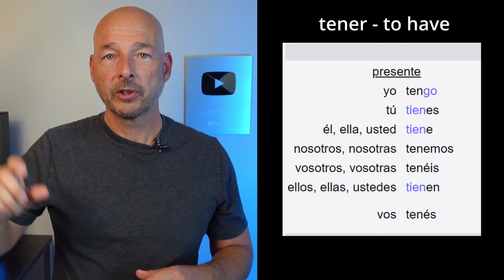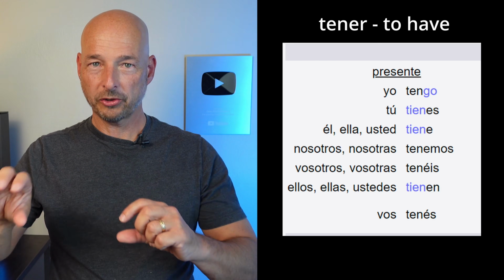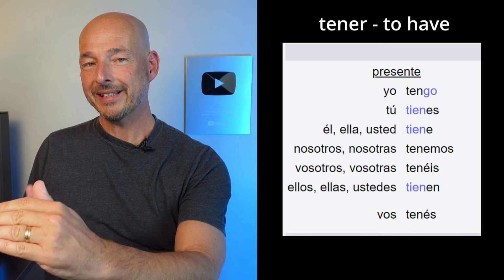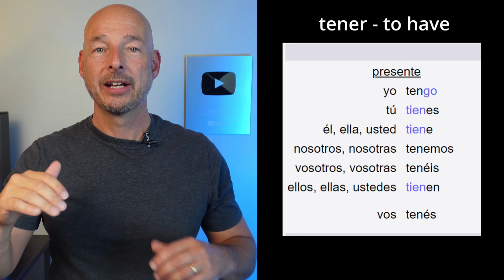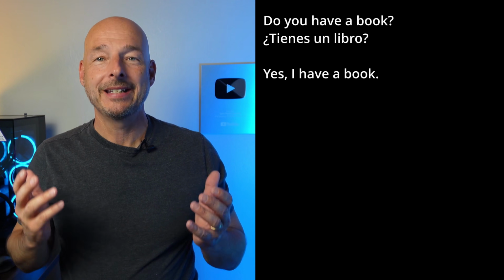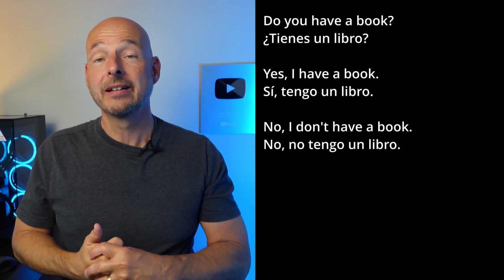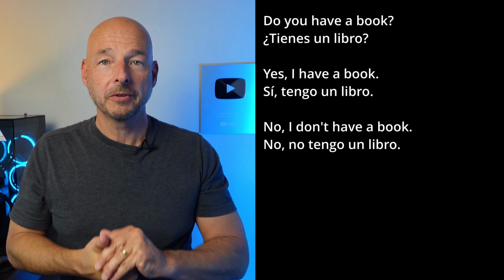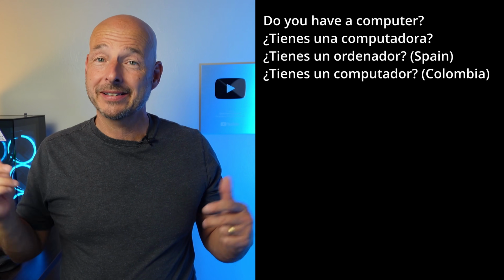Lesson 5: Expressing Obligation with TENER (To Have)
🔥 The entire Spanish Master Course is available inside the Qroo Spanish Crew

🤖 Practice Spanish anytime with Langua, an AI tutor built specifically for learners